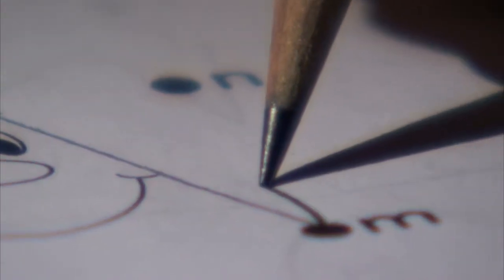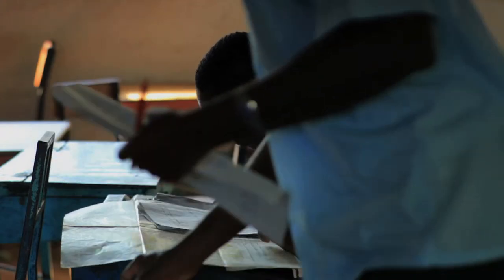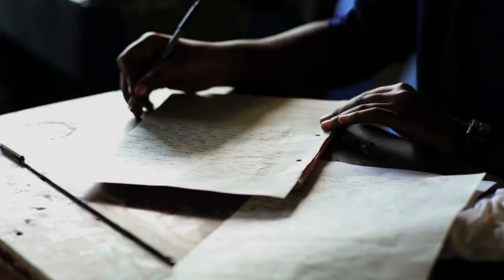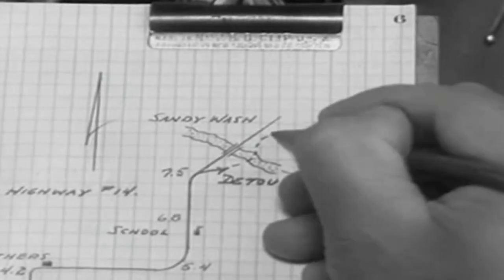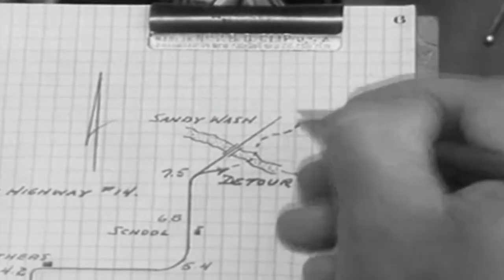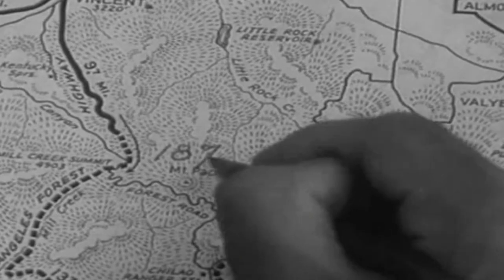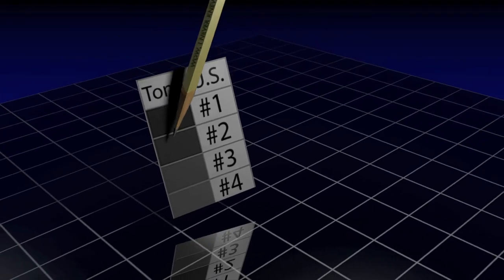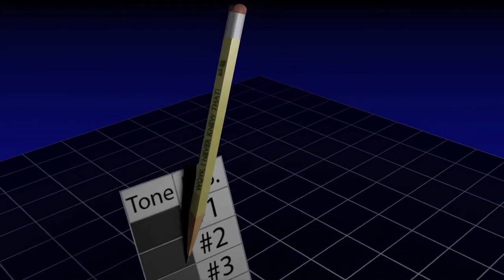Why did we use a #2 PENCIL in school?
“Wow I Never Knew That!” is a whimsical, half-hour television series that is jam-packed with exciting tidbits and fascinating facts that uncover the truths and origins behind the stuff you’re already familiar with.   From the items you use every day to the phrases you use in conversation to the habits you’re so accustomed to, you’ll be fascinated to learn how they’ve all really come about!